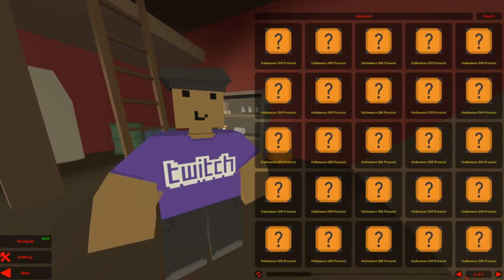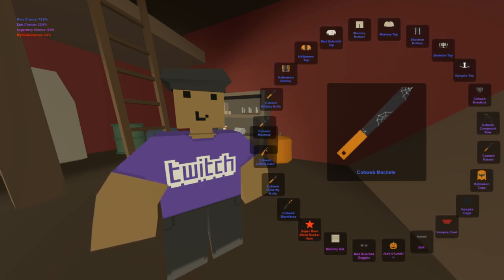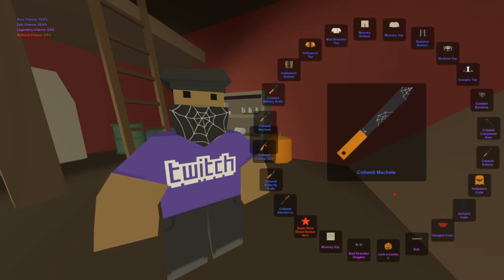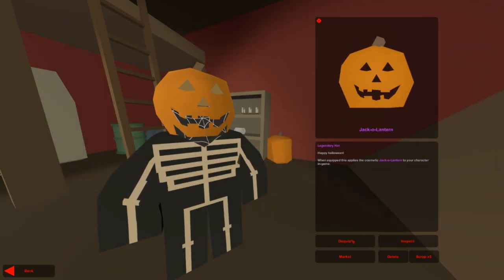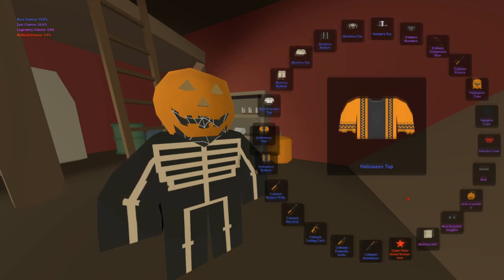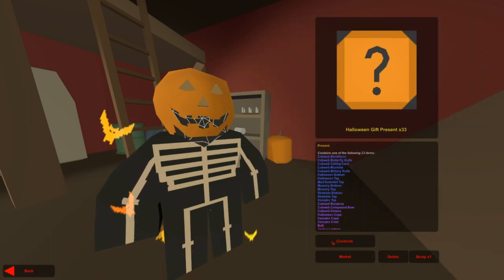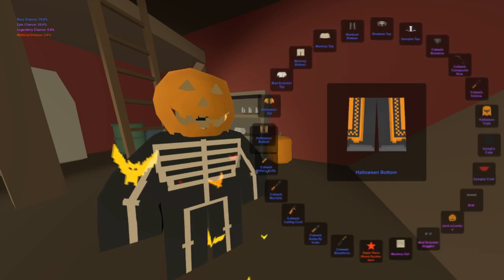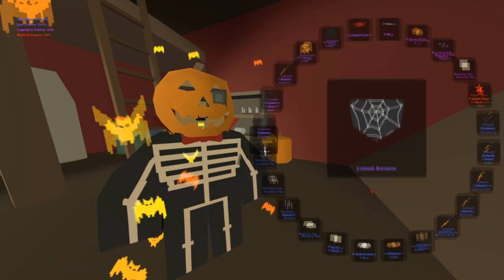OPENING 100 HALLOWEEN GIFT PRESENTS! (Unturned)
Join the giveaway here, winners will be emailed in a week!